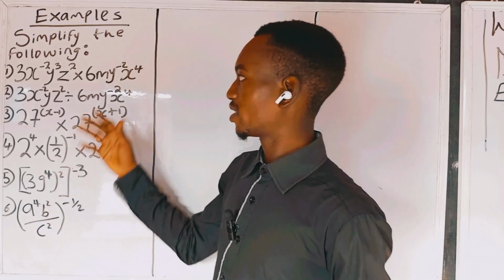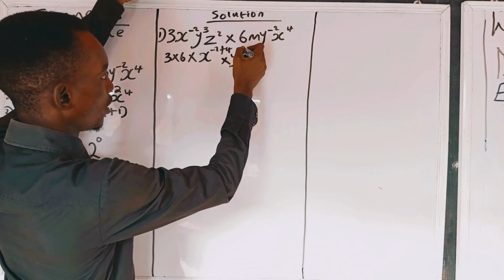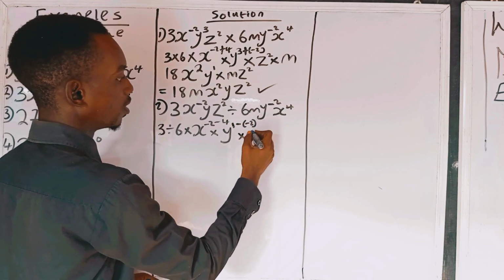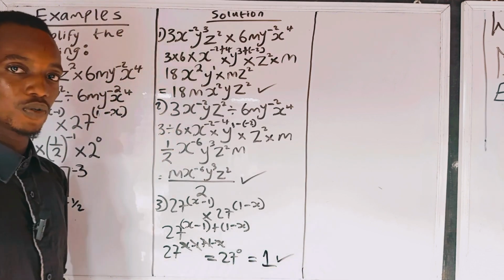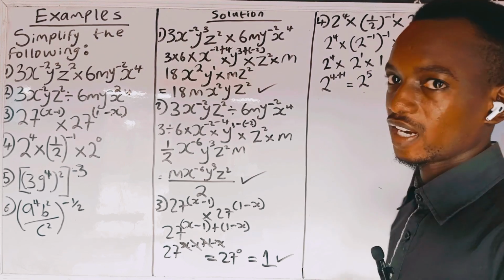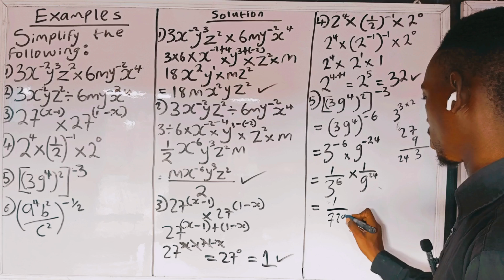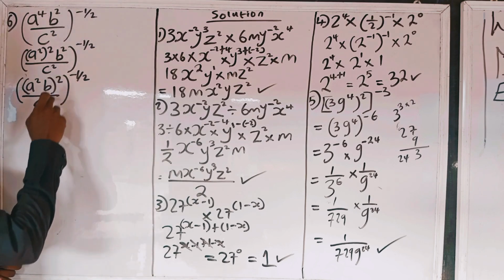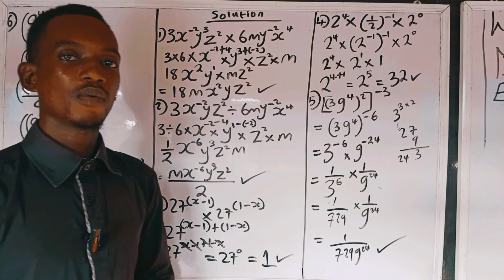Top 5 Indices Problems For Students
Crush 5 Basic Indices Problems for WAEC, JAMB, NECO, GCE - Get an A! 🔥

🎉 Welcome, Nigerian Students! 🎉

Are you struggling with indices problems in Mathematics? Do you want to ACE your WAEC, JAMB, NECO, or GCE exams? Then you've come to the right place!

In this video, we're going to CRUSH INDICES PROBLEMS together! 💪 We'll be tackling 5 KEY problems that are highly relevant to your exams. Understand these, and you'll be well on your way to mastering indices.

What you'll learn:
✅ How to solve common indices problems
✅ Key techniques and shortcuts for exams
✅ Understanding the fundamental rules of indices

Don't let indices intimidate you! Let's conquer them together. Watch this video, practice along, and boost your Maths confidence for your upcoming examinations.

Let's get you that A1, that high score! Good luck with your studies! 👍🇳🇬